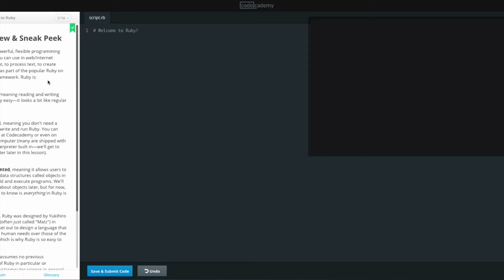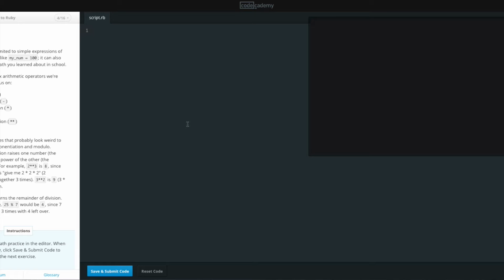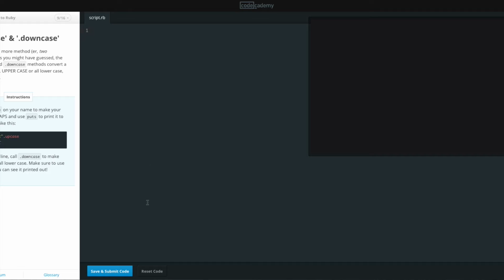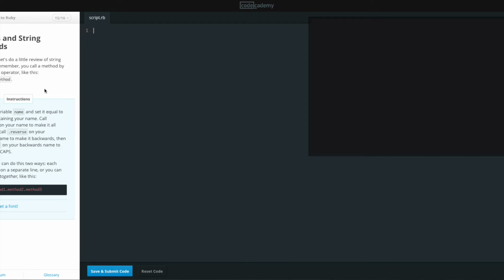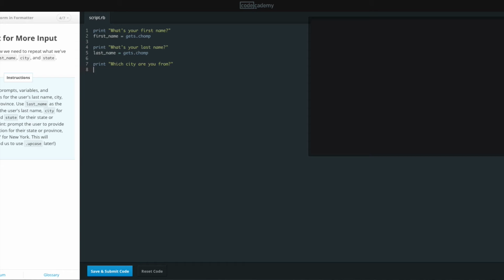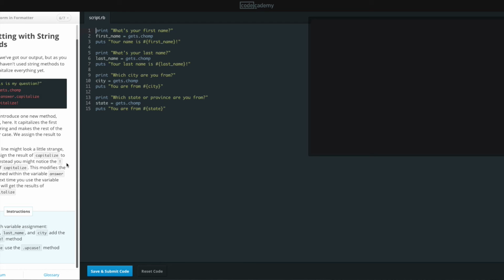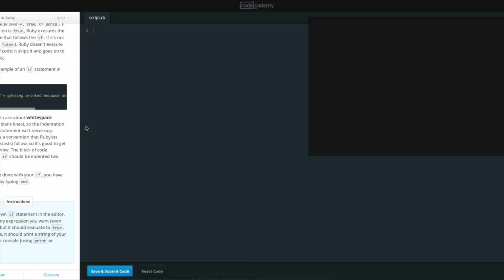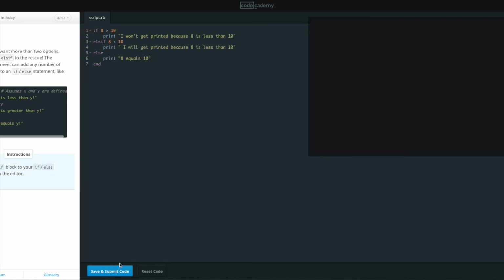Zen ASMR | Typing Soft/Whisper | Coding Ruby | # 1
Female Soft/Whisper & Typing: Programming Ruby
Meant to be relaxing ONLY.

Autonomous sensory meridian response (ASMR) is a neologism for a perceptual phenomenon characterized as a distinct, pleasurable tingling sensation in the head, scalp, back, or peripheral regions of the body in response to visual, auditory, tactile, olfactory, or cognitive stimuli.